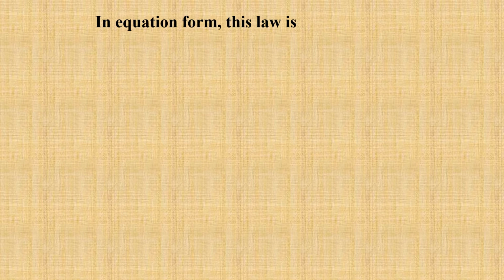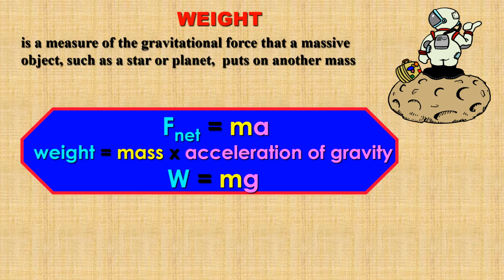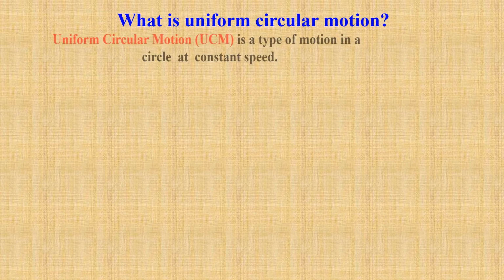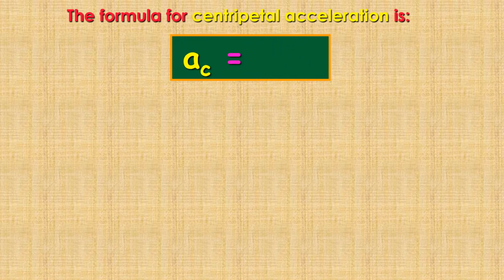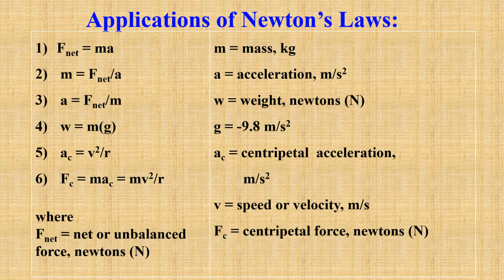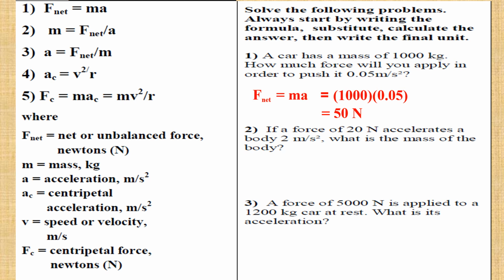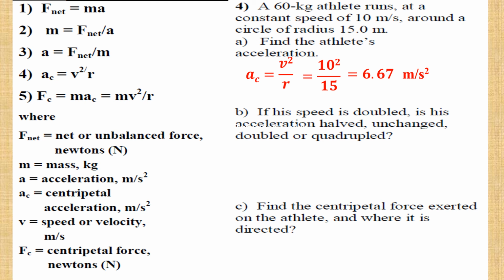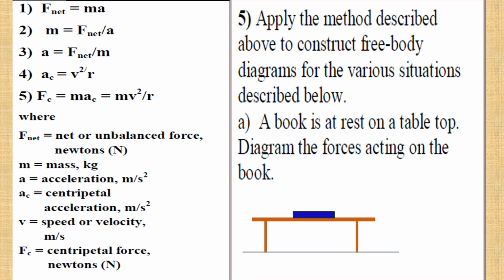Lesson 3 2 Newton's Second & Third Laws of Motion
This is lesson 3.2.